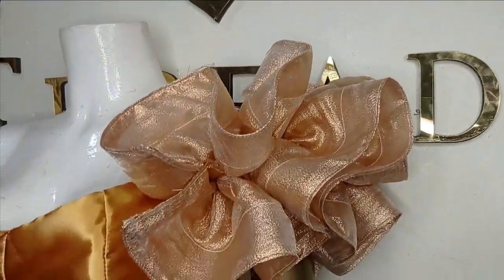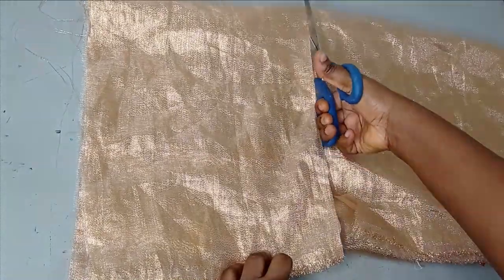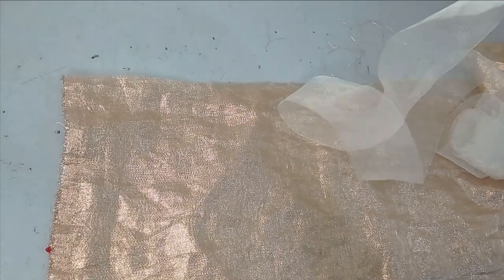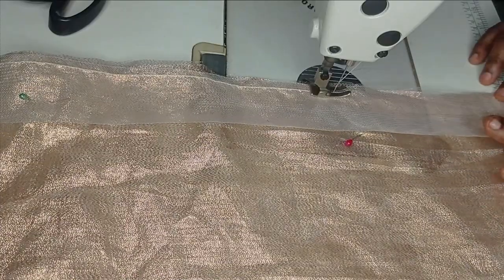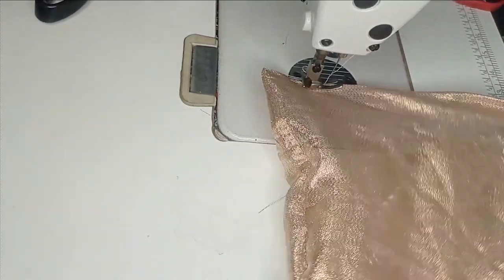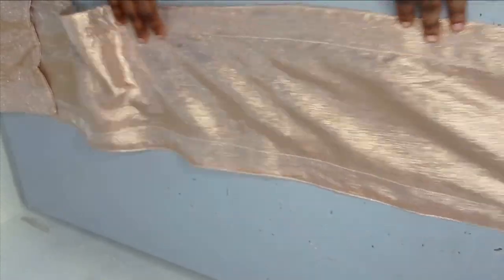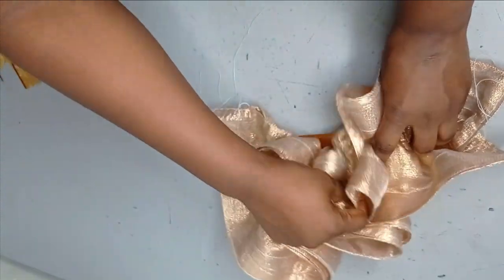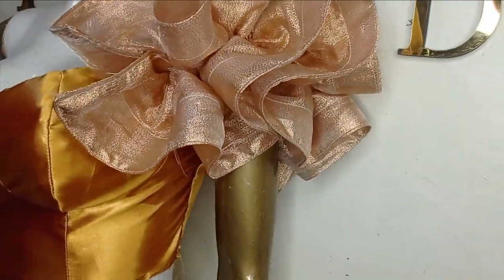How to make a Stylish ROSE RUFFLE SLEEVE with CRINOLINE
This is a detailed tutorial on how to make a rose ruffle sleeve with crinoline. It is a stylish ruffle sleeve which can be adapted to make a rose pattern. In this rose sleeve tutorial, you will learn how to cut and stitch this beautiful ruffle sleeve design on a dress.